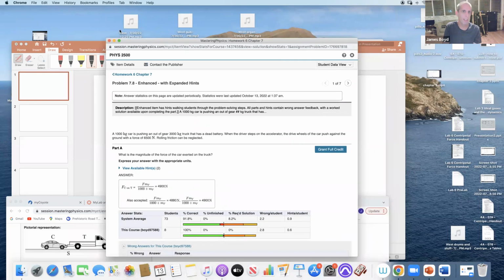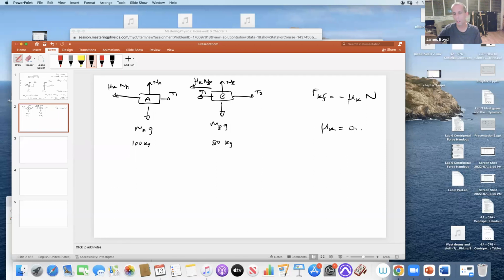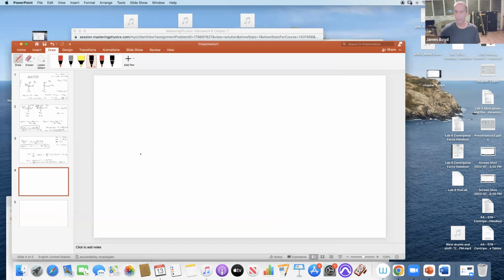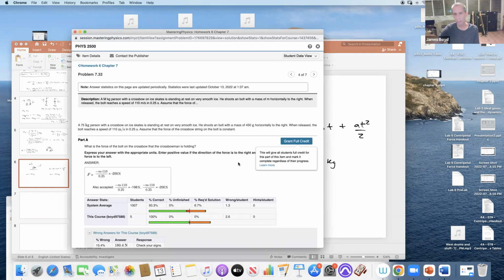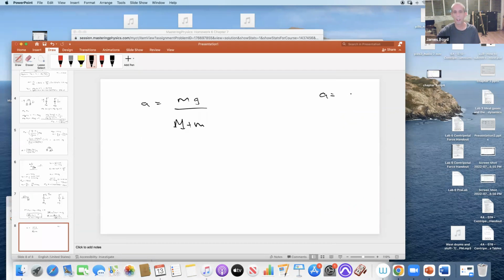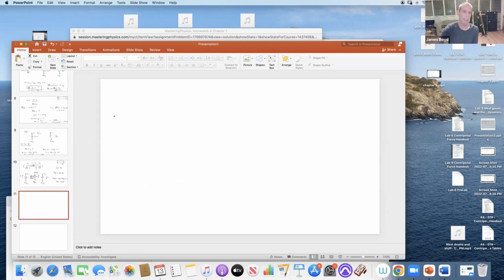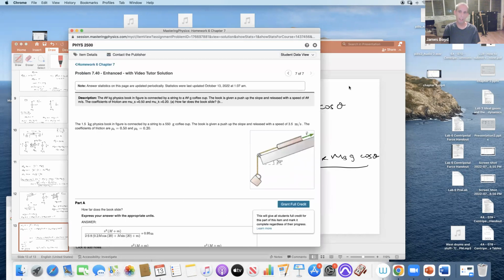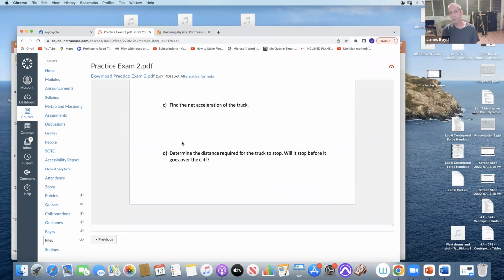Chapter 7 Homework